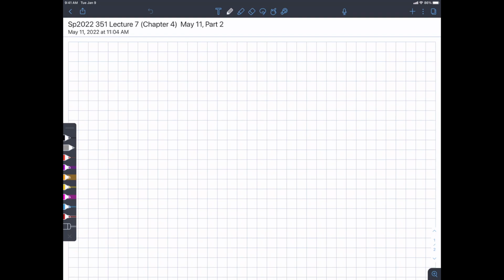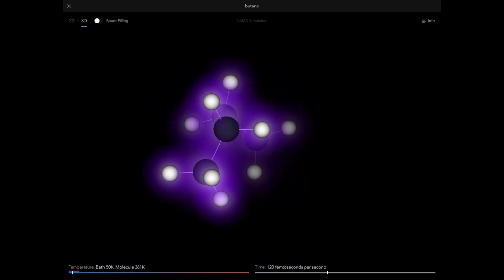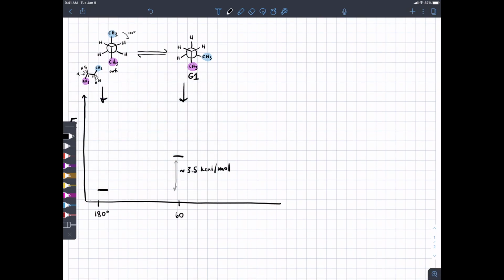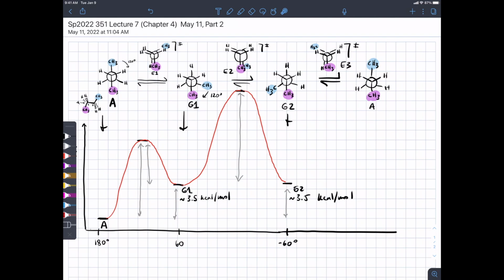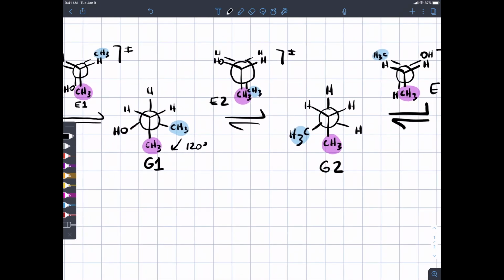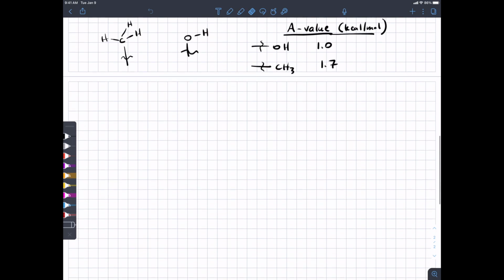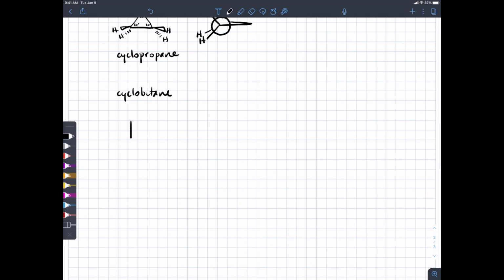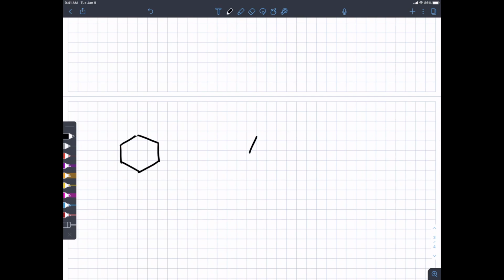Sp2022 351 Lecture 7 (Chapter 4) May 11, Part 2